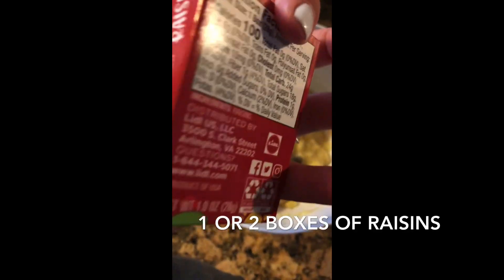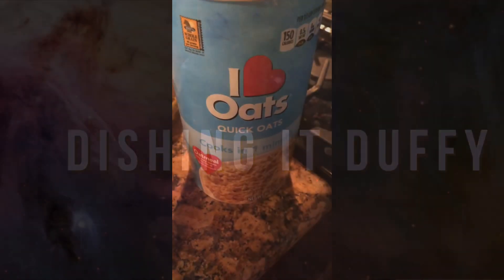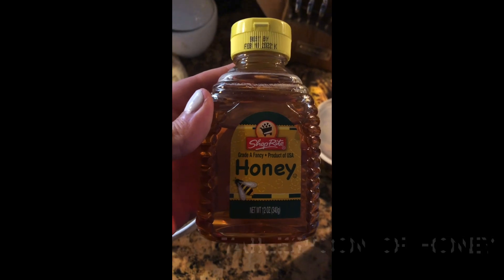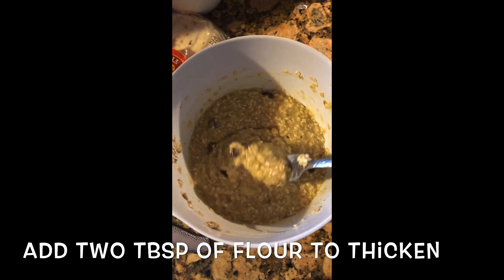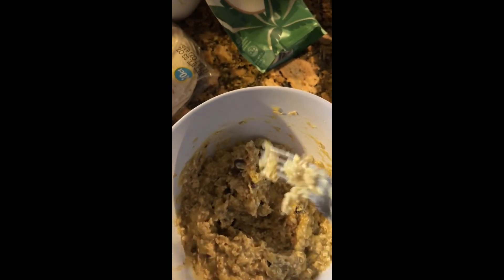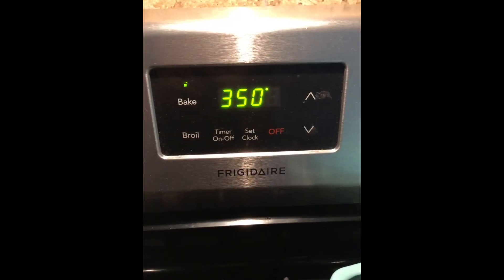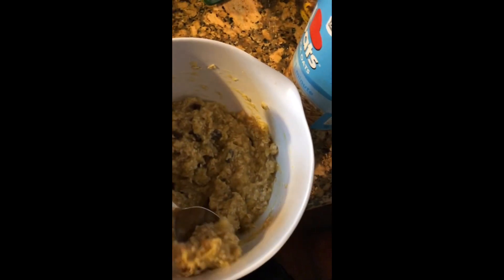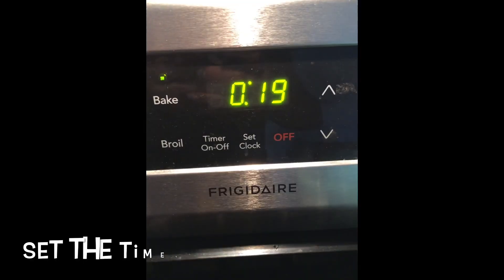Easy Oatmeal Raisin Banana Muffins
Hey guys! I had some ripe bananas that I didn’t want to go to waste so I whipped these up! They are great for breakfast or a little snack. They can be reheated in the microwave for a few seconds as well. Hope you guys enjoy !

Shopping list:
-3 ripe bananas
-1tbsp honey
-1egg
-1cup of oatmeal ( I use quick oats)
-cinnamon
-2tbsp of coconut flour or regular flour is fine
-1-2 boxes of raisins
-chocolate chips optional but super yummy addition